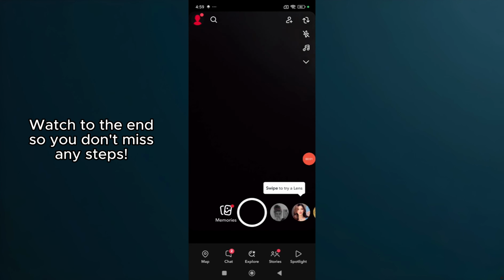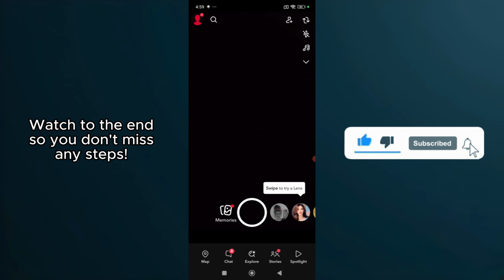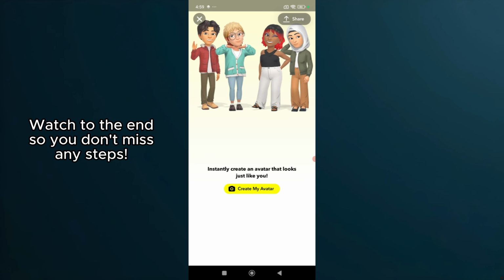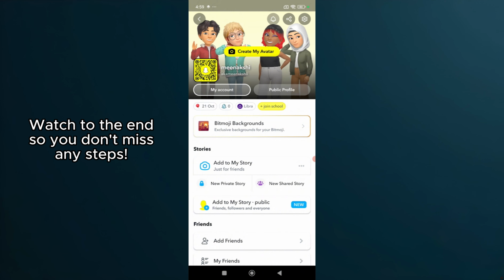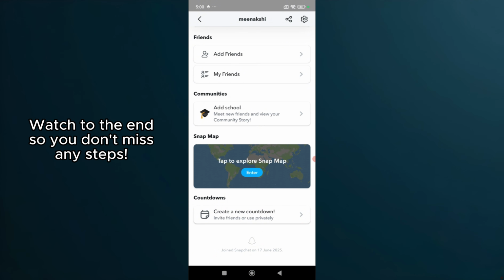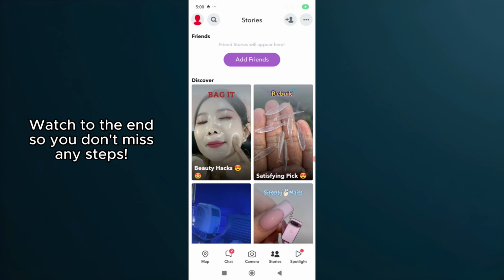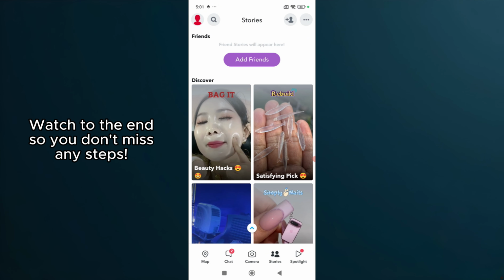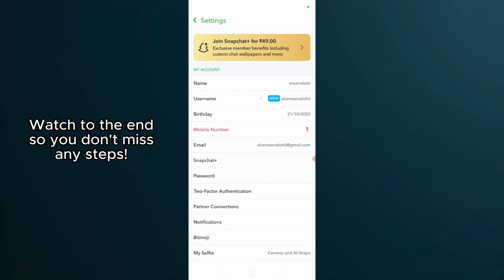How To Spam Snaps On Snapchat 2026 - Full Guide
Learn How To Spam Snaps On Snapchat in this video.

In This Video, We'll Show You 👇
Snapchat Spam Tutorial
Spam Snapchat
Snapchat Spam
How To Spam On Snapchat
Snapchat Spamming
Snapchat Tips And Tricks
Snapchat Hacks
Snapchat Tutorial
Snapchat Guide
Snapchat For Beginners
Snapchat Secrets
Snapchat Update
Snapchat Glitch
Snapchat Tricks
Snapchat Features
Snapchat Help
Snapchat Tips